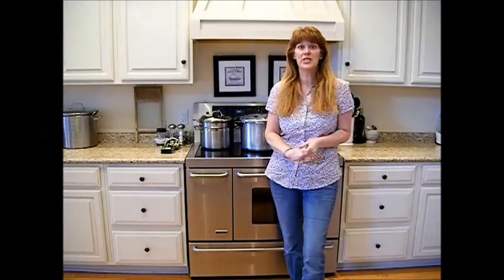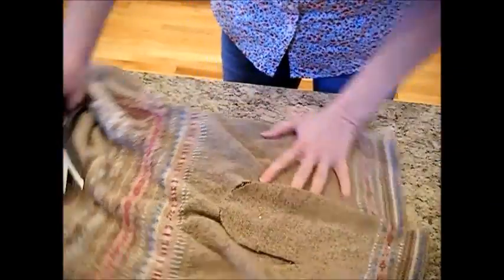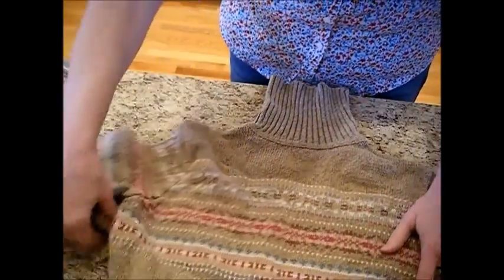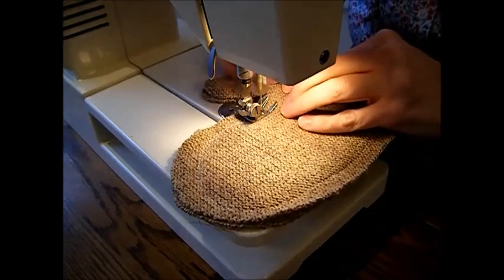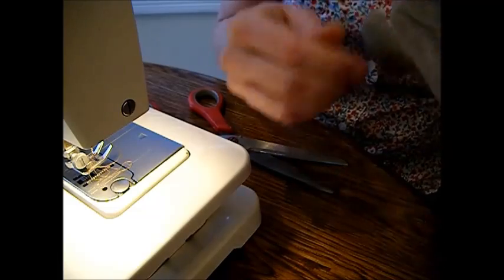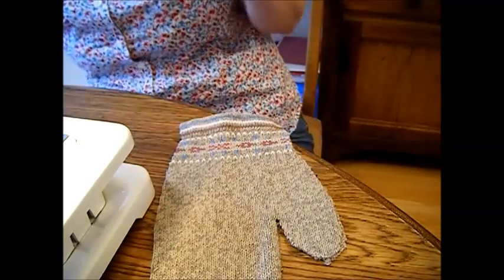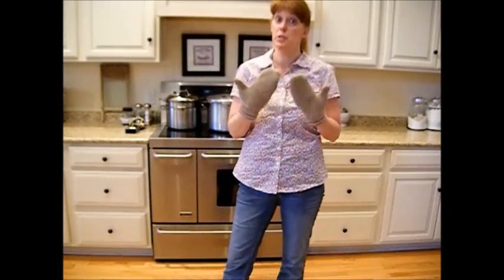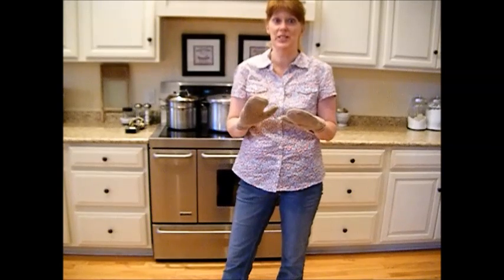Making Mittens From an Old Sweater - Part 2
I show you how to make a second pair of mittens from a beautifully patterned sweater, keeping the other part of sweater for another 'surprise' project! Chef Janie